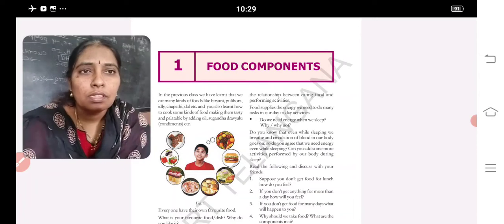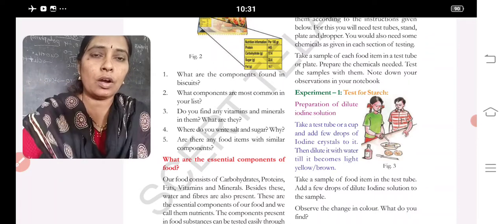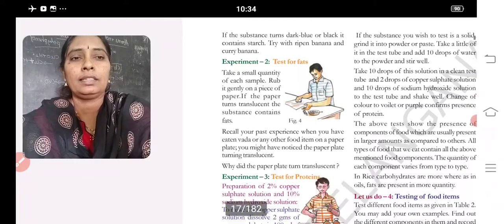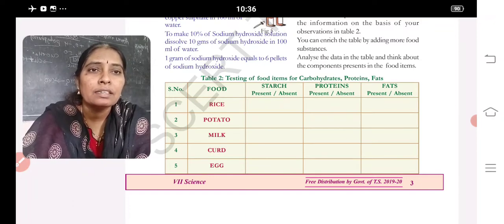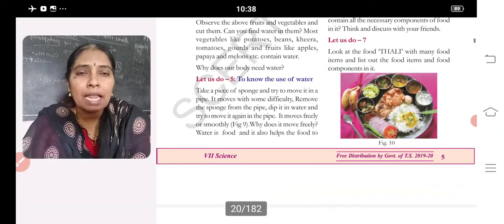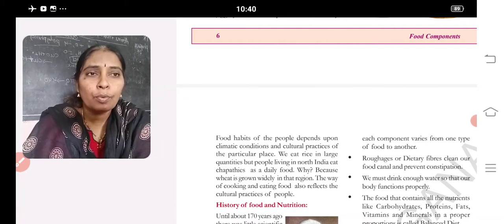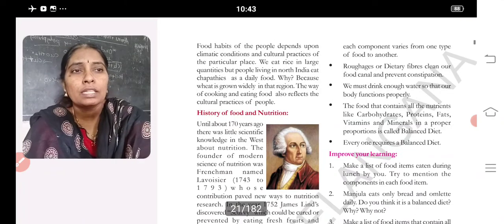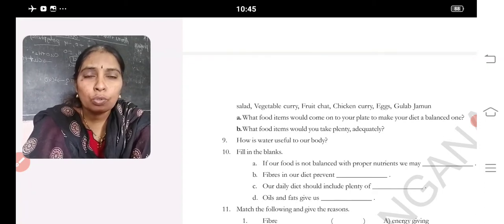Class7 SA-1 Revision